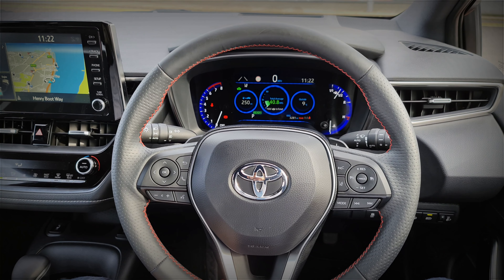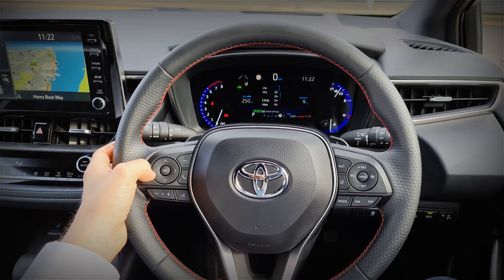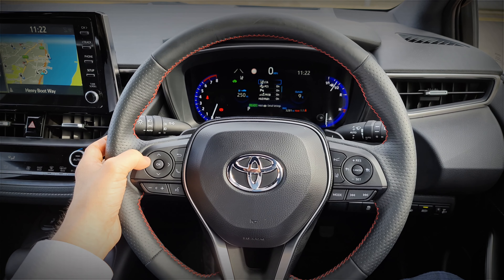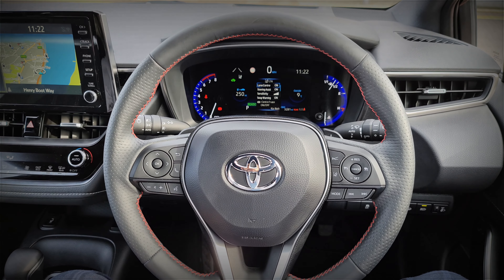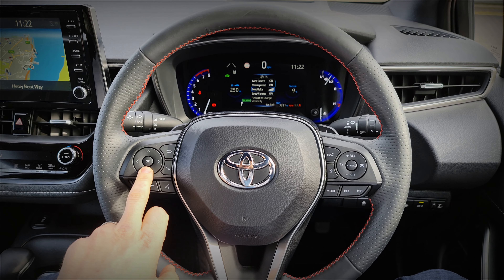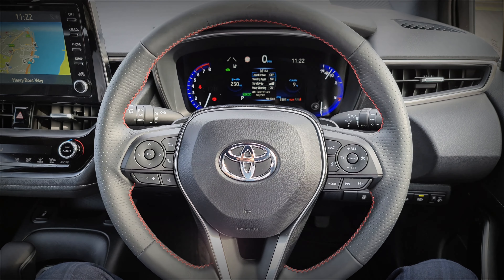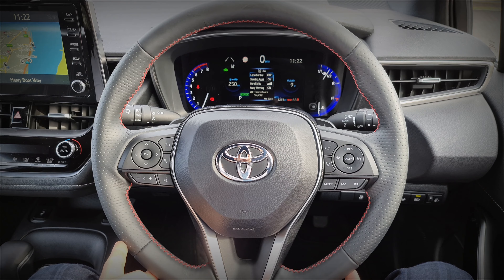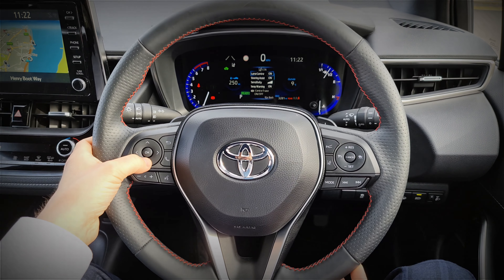Toyota How To - How Does Lane Trace Assist (LTA) Work?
Toyota Safety Sense active safety technologies provide a high degree of protection across a wide range of driving situations. Watch this video to check out how to operate the lane tracing assist, found on several Toyota models but for showcasing purposes, we have used the Toyota Corolla.

Lane Tracing Assist is one the main functions of our Toyota Safety Sense features and can be extremely useful. Not only if you should happen to wonder out of your lane but very useful on long journeys, utilising the  lance centre and sway warning function. Lane Tracing Assist (LTA) helps your car to stay centred in its lane by monitoring the road markings. This can reduce the risk of collision and relieves some of the burden on you, the driver. This function of Toyota Safety Sense operates in conjunction with Adaptive Cruise Control meaning your journeys in congested traffic are less stressful.

Everyone is welcome here at John Roe Toyota, visit our dealerships today:
John Roe Grimsby
174 Cromwell Road, Grimsby, DN31 2BA

John Roe Hull
Henry Boot Way, Priory Park East, Hessle, Hull HU4 7DY

John Roe Scunthorpe
Grange Lane North, Scunthorpe DN16 1DP